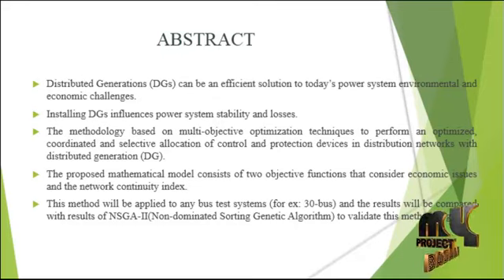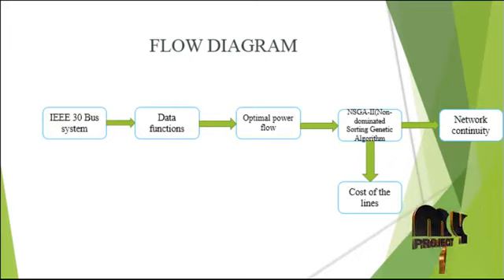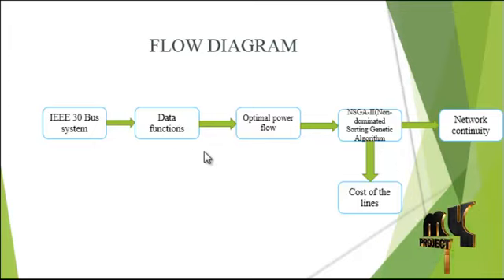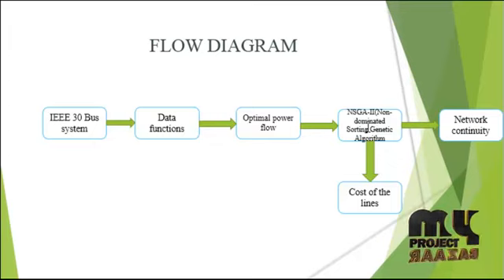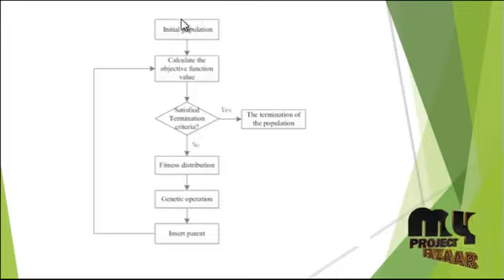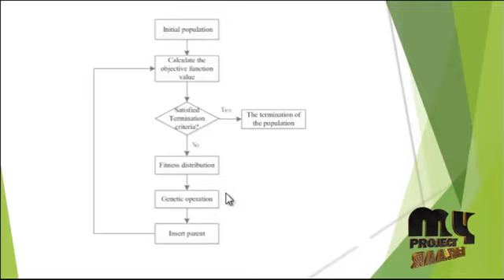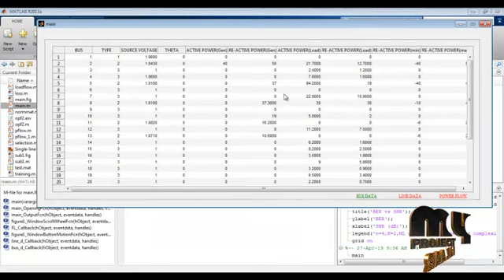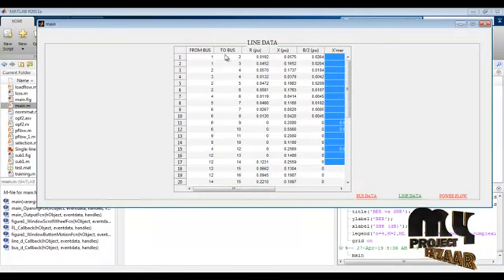Power System-A Multi-Objective Optimization Technique toDevelop Protection Systems-MyProjectBazaar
Distributed Generations (DGs) can be an efficient solution to today’s power system environmental and economic challenges. Installing DGs influences power system stability and losses.The methodology based on multi-objective optimization techniques to perform an optimized, coordinated and selective allocation of control and protection devices in distribution networks with distributed generation (DG).The proposed mathematical model consists of two objective functions that consider economic issues and the network continuity index.This method will be applied to any bus test systems (for ex: 30-bus) and the results will be compared with results of NSGA-II(Non-dominated Sorting Genetic Algorithm) to validate this methodology.
Including Packages
* Base Paper
* Complete Source Code
* Complete Documentation
* Complete Presentation Slides
* Flow Diagram
* Database File
* Screenshots
* Execution Procedure
* Readme File
* Addons
* Video Tutorials
* Supporting Software
Specialization
* 24/7 Support
* Ticketing System
* Voice Conference
* Video On Demand *
* Remote Connectivity *
* Code Customization **
* Document Customization **
Suggested: Best Videos
Suggested: Best Projects
Suggested: Algorithm
Suggested: Best Title Names
Amazing Deals: JUST FOR YOU
Special Combo Offer: JUST FOR YOU
SAVE UPTO 30%: Waiting for YOU
Don't Miss Out: Combo offer
Seasonable Offer: Waiting for YOU
100% Assured Quality
150000+ Happy Students
Ontime Delivery
15000+ Completed Project Videos
Free matlab Code
25+ year Standard Company